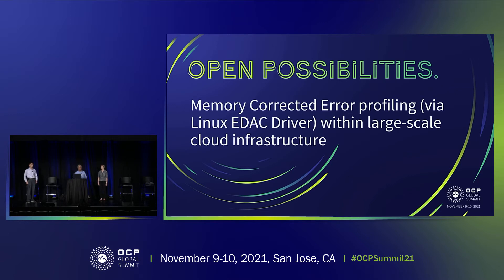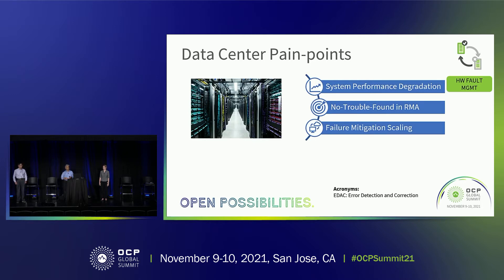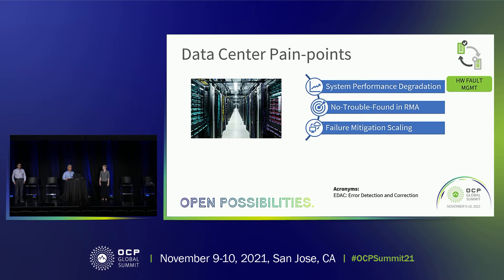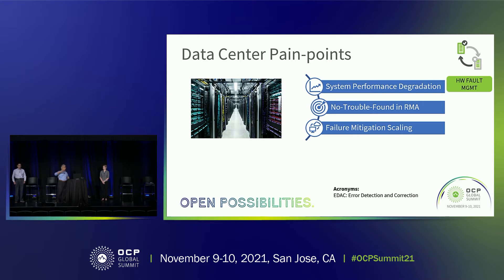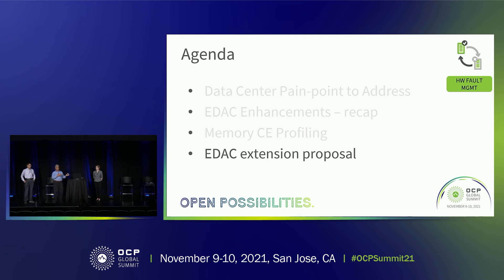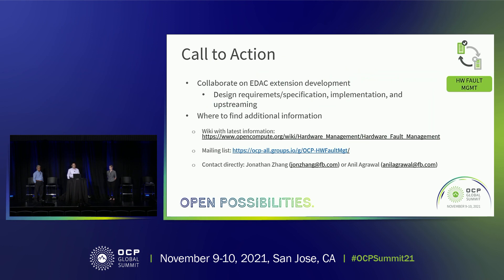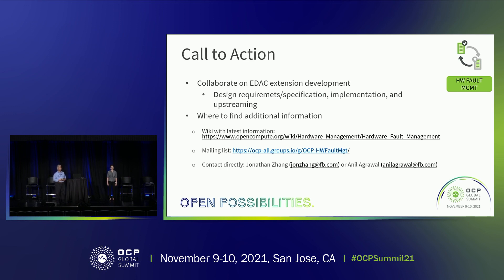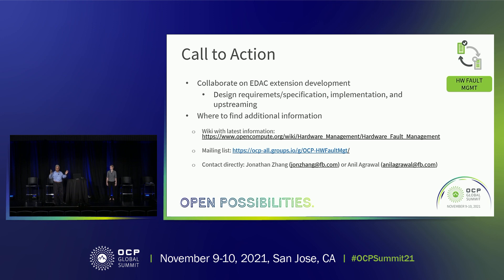Memory Corrected Error profiling via Linux EDAC Driver within large scale cloud infrastructur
As a result of prior OCP initiative in developing Enhanced EDAC driver to collect fine-granular memory corrected error logs, we can observe and create error profile that was not feasible in the past. It is helping us in making data-driven decision to manage such faults more effectively in our cloud infrastructure.
This presentation consists of two parts first we plan to share the results of large-scale study of memory corrected errors over past nine-months, then we will share our proposal to extend similar approach to other types of hardware corrected errors, e.g., PCIe, cache, and inter-CPU link errors. This is in line with OCPs OS-first methodology for Hardware corrected error reporting to eliminate dependency on SMI based methods. We will also discuss various mitigation options we are considering managing the impact of such memory corrected errors.